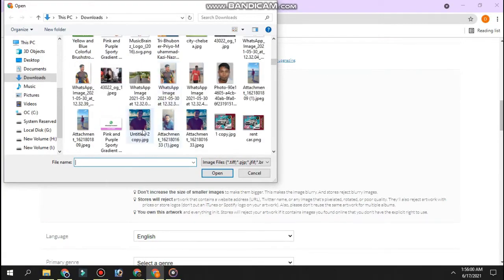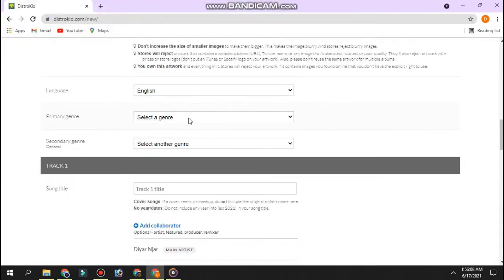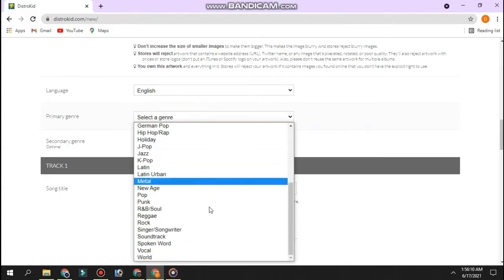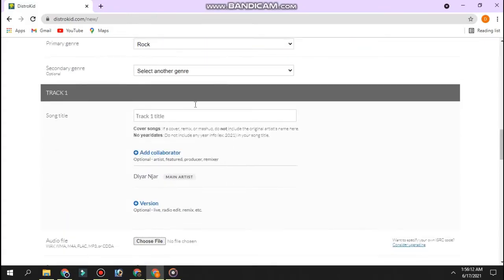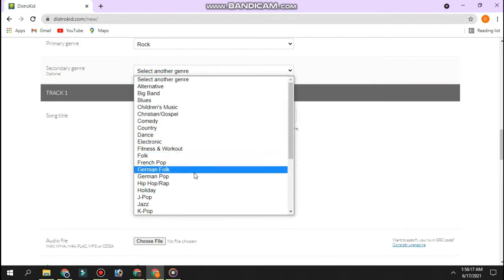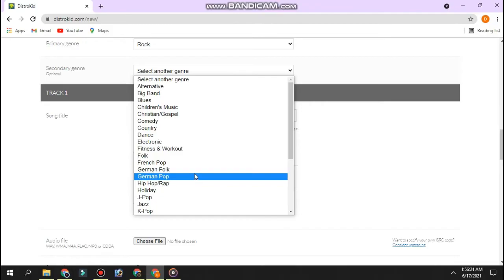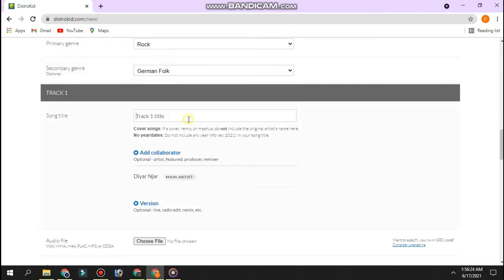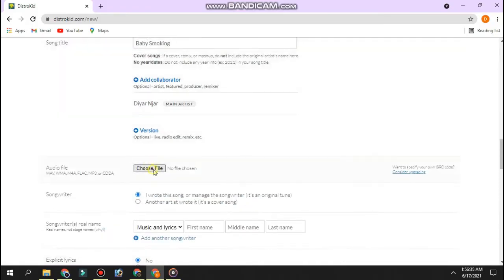Distrokid tutorial: How to upload your music in DistroKid (Md Numan Ahmed)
আপনি যদি নন ড্রোপ সাবসক্রাইবার চান নক মে - 👇
নিজের নামে Google knowledge panel তৈরি করতে চান? 👇

ˍˍˍˍˍˍˍˍˍˍˍˍˍˍˍˍˍˍˍˍˍˍˍˍˍˍˍˍˍˍˍˍˍˍˍˍˍˍˍˍˍˍˍˍˍˍˍˍˍˍˍˍˍˍˍˍˍˍˍˍˍˍˍˍˍˍˍˍˍˍˍˍˍˍˍˍˍˍˍˍˍˍˍˍˍˍˍˍˍˍˍˍˍˍˍˍ

ˍˍˍˍˍˍˍˍˍˍˍˍˍˍˍˍˍˍˍˍˍˍˍˍˍˍˍˍˍˍˍˍˍˍˍˍˍˍˍˍˍˍˍˍˍˍˍˍˍˍˍˍˍˍˍˍˍˍˍˍˍˍˍˍˍˍˍˍˍˍˍˍˍˍˍˍˍˍˍˍˍˍˍˍˍˍˍˍˍˍˍˍˍˍˍˍ